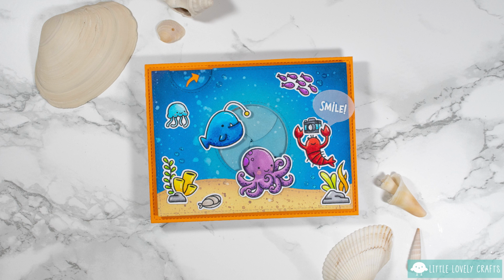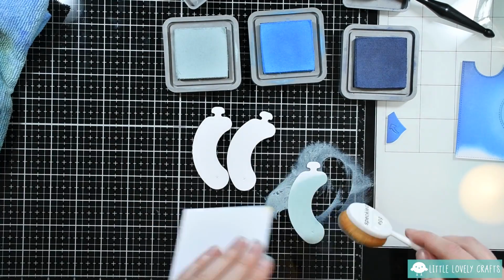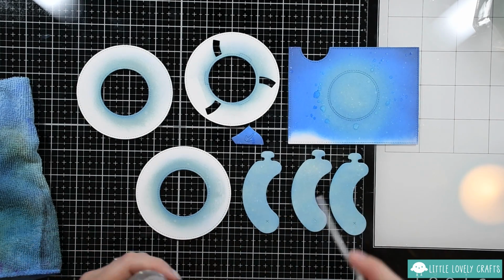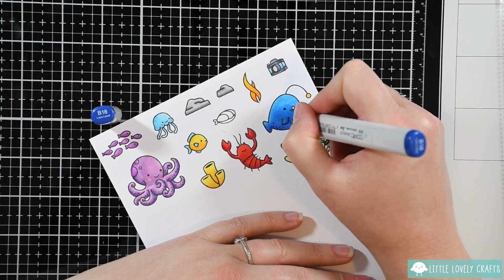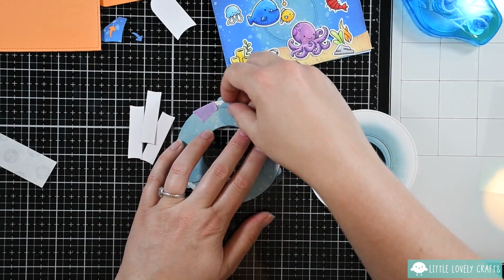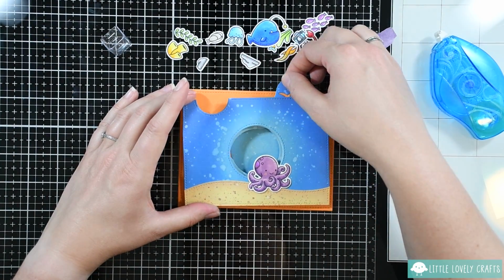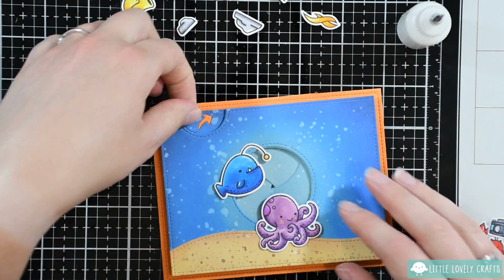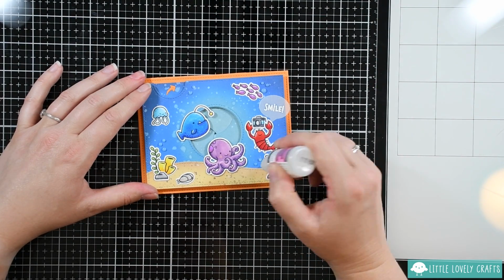Lawn Fawn - Ocean Picture Time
For the Lawn Fawnatics Challenge 82: color inspiration I decided I wanted to make an ocean card. I knew I wanted to make something a little more special than just a magic iris card. So I came up with the idea to make an octopus and angler fish move around. I showed the same technique a while ago on a Halloween themed gift box I made. Everything worked out really well for this card. Besides ‘smile’ I didn’t’put another sentiment on or inside the card yet, but I left it blank. When I know who I will send this card to I will figure out the best sentiment for the occasion.

Lawn Fawn materials used:
- Magic Iris
- Magic Iris Add-On
- Large Stitched Rectangle Stackables
- Stitched Hillside Borders
- Ocean Shell-Fie stamps and dies
- Mermaid For You stamps and dies
- You Are Sublime stamps and dies
- Say What? Christmas Critters stamps and dies
- Fake Tan cardstock
- White cardstock 80lb.
- Vellum
- Liquid Stardust mixed with water

Other materials used:
- Copic sketch markers: W2, W4, B00, B01, B02, B04, B16, B18, R20, R24, R27, R29, Y13, Y15, Y17, YR16, YG01, YG03, YG05, YG09, C5, C7, N1, N3, N5, V04, V05, V06, V12, V15, V17
- Sakura gelly roll pen 08: white
- Glue dots
- Liquid glue
- Scor-tape
- Tape runner
- Foam tape and squares
- Purple tape
- Make-up brushes
- Distress Oxide Ink in the colors speckled egg, salty ocean, chipped sapphire, antique linen, tea dye, brushed corduroy
- Distress Ink in the colors antique linen, tea dye, brushed corduroy
- Paint brush
- Jar with water
- Paper towel
- White cardstock
- White coloring paper suited for copic markers
- Stamping block
- Stamp shammy
- Vaessen Creative cutting and scoring board
- Vaessen Creative Stamp Easy
- Bone folder
- WOW! Embossing pad: clear ultra slow drying
- WOW! Embossing powder opaque bright white super fine
- Powder tool
- Heat tool
- Acetate

All of the materials I used in this video were purchased by me.